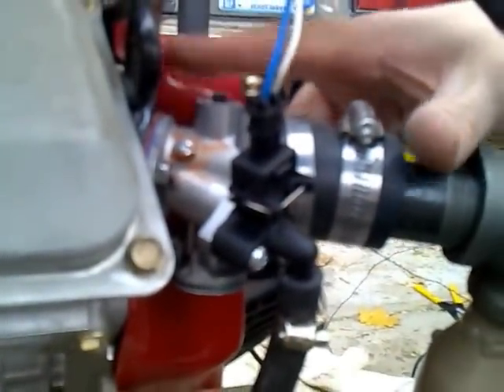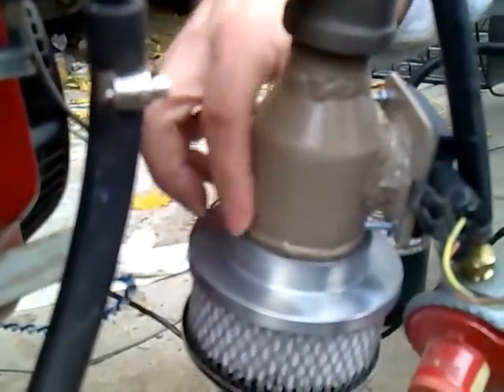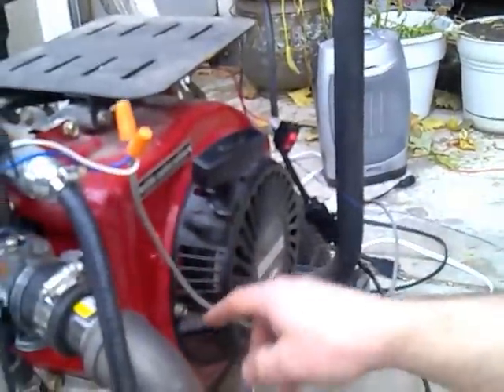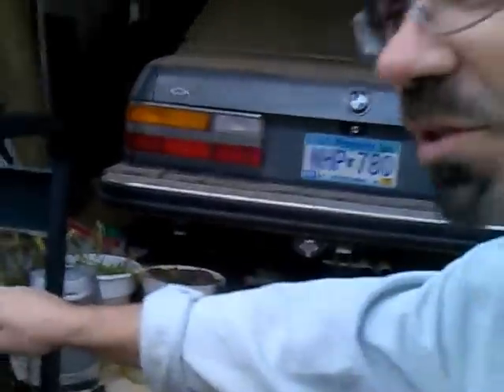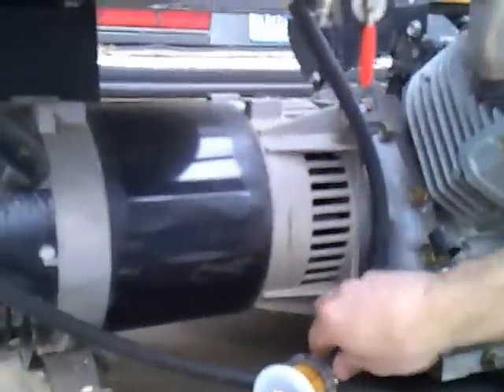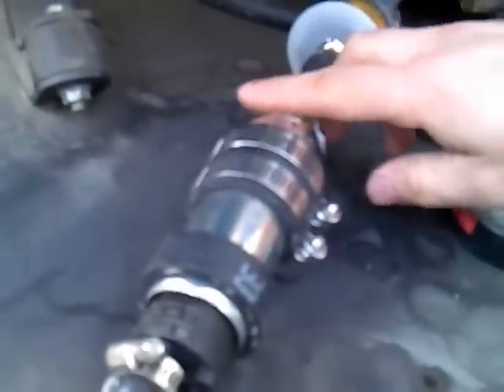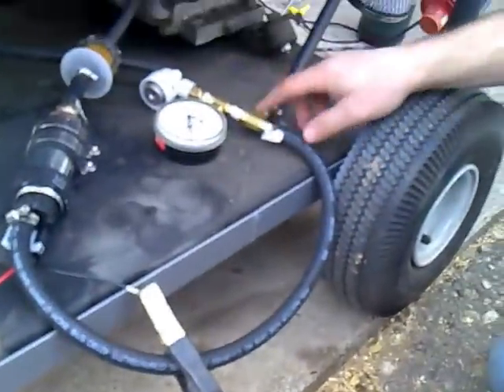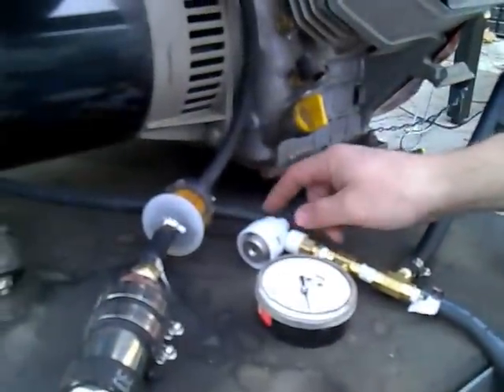Small Engine EFI - Motor Description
SE EFI - Motor Description